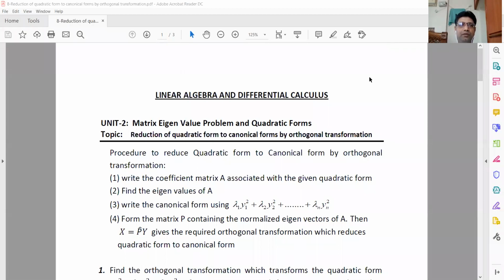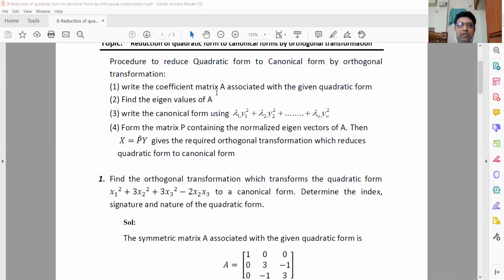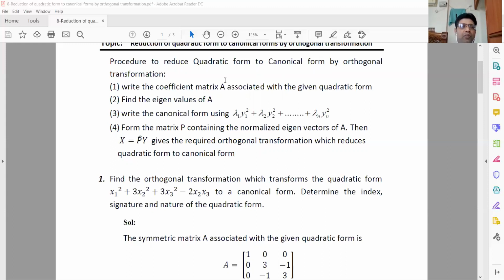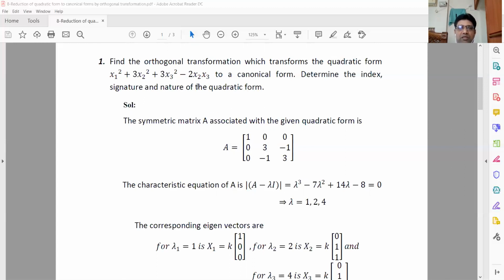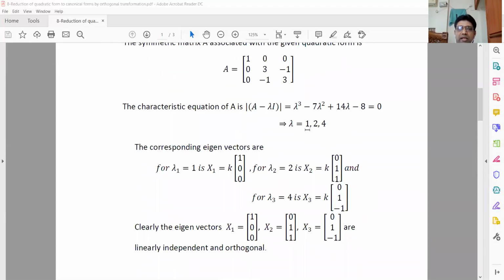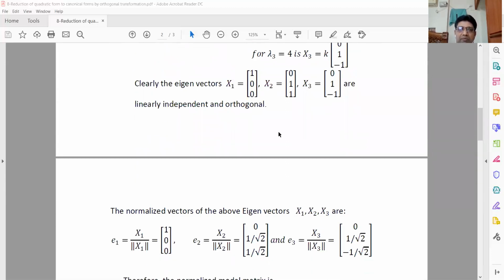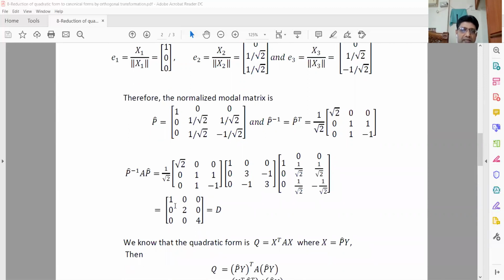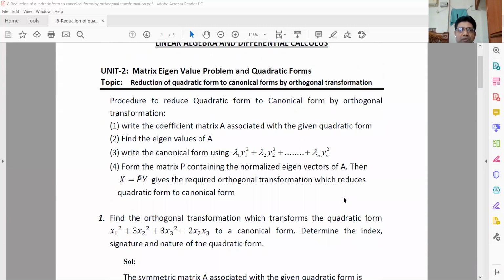8 Reduction of quadratic form to canonical forms by orthogonal transformation